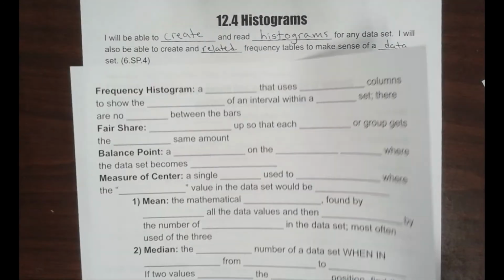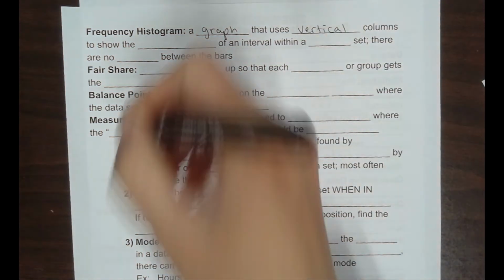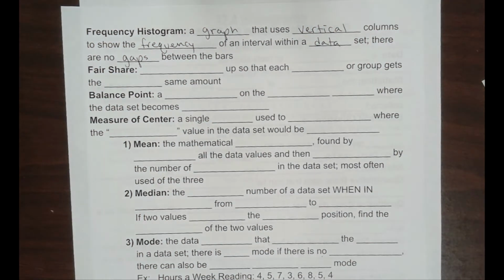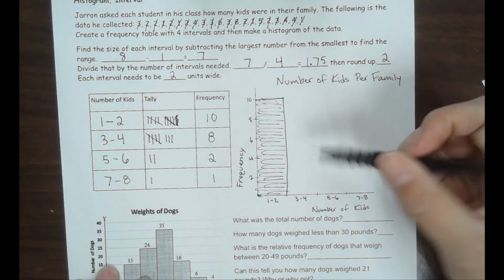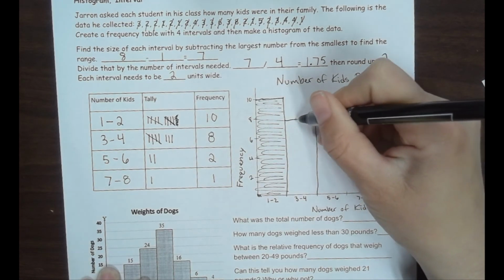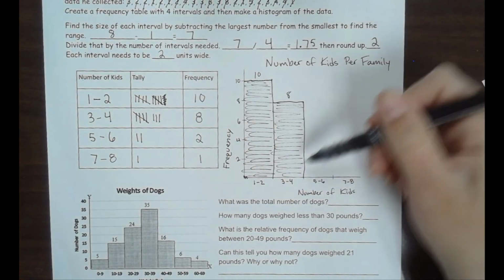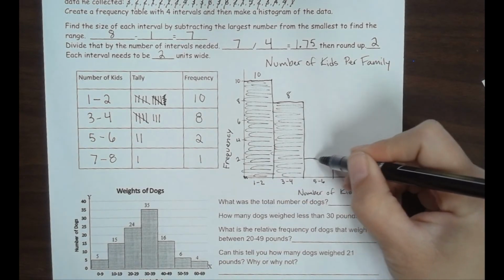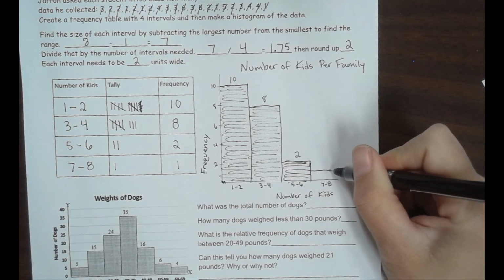12.4 Journal Histograms